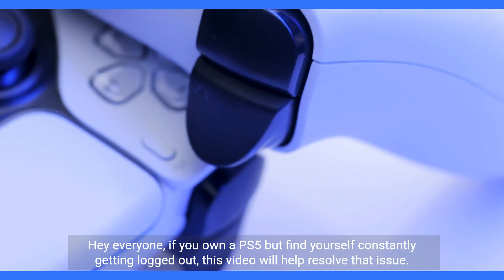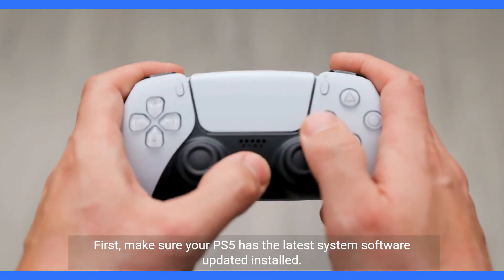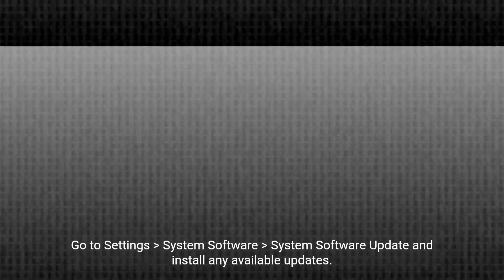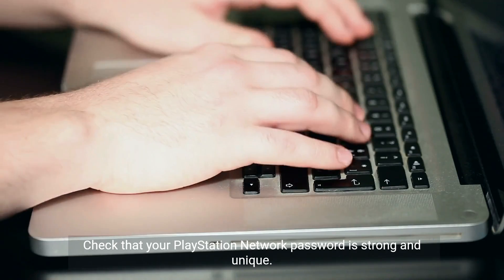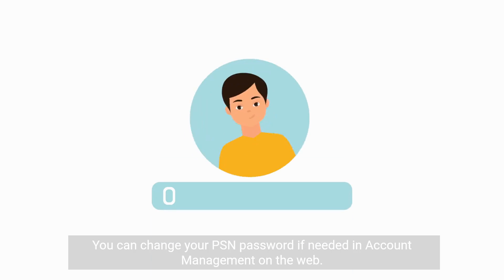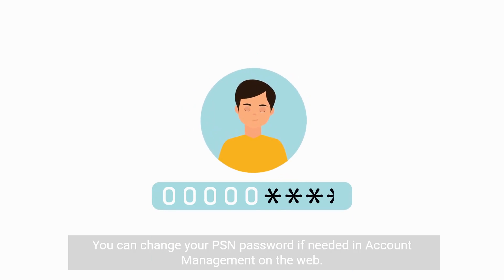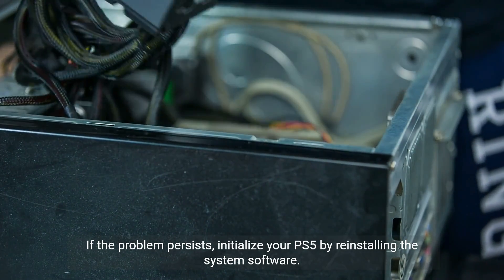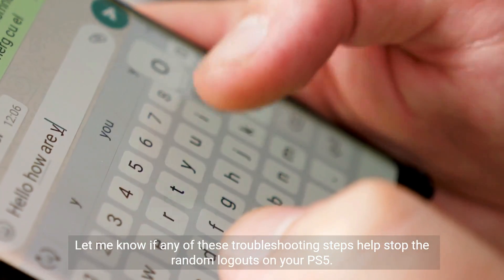How to Fix Ps5 Keeps Logging Me Out